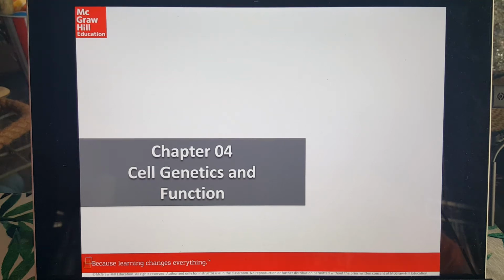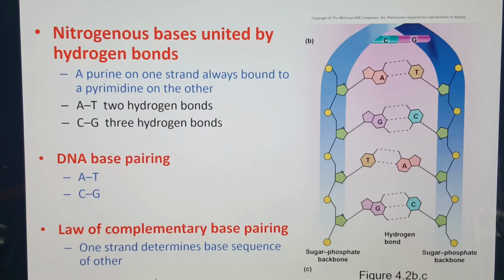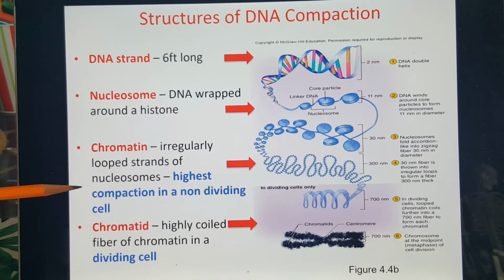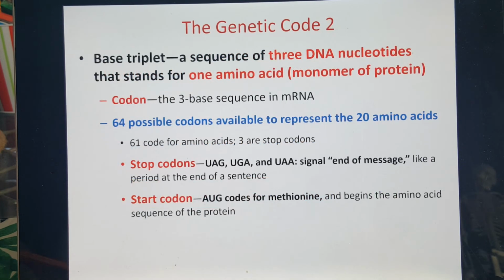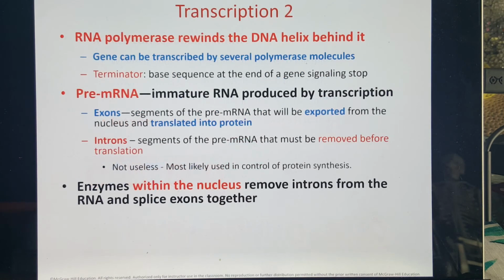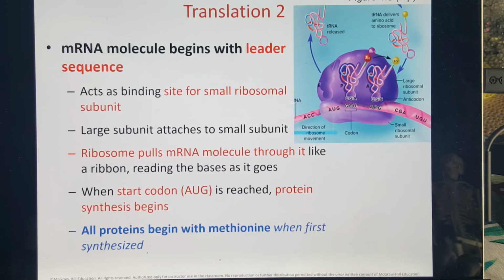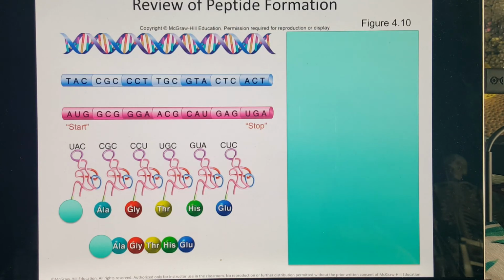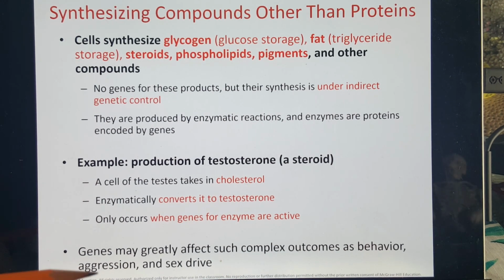2020 Chapter 4 PowerPoint Highlights 1 of 2